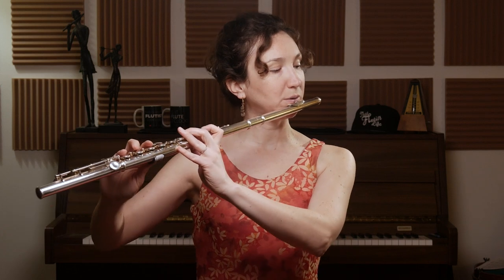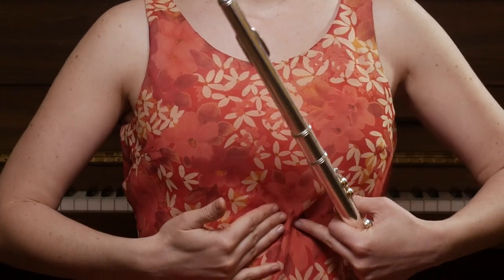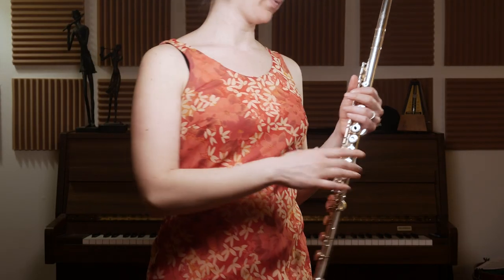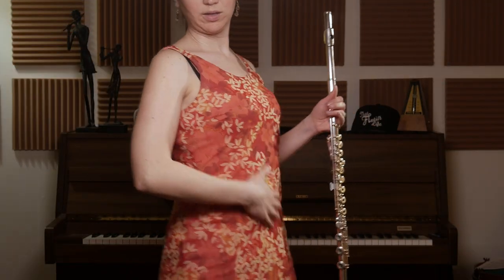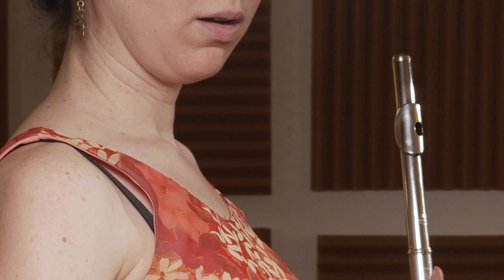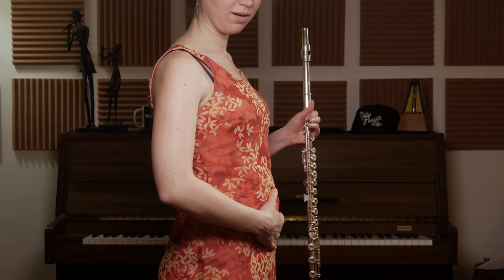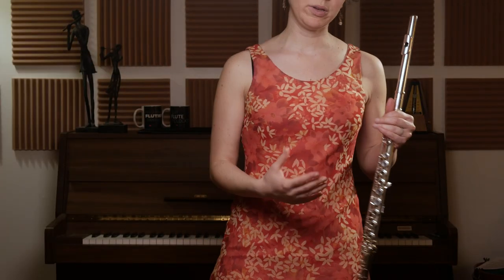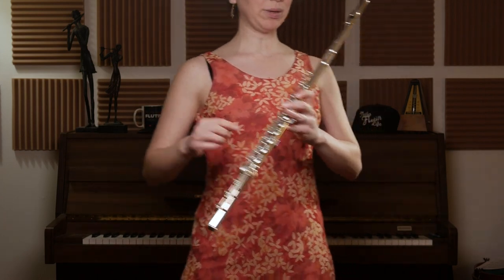How to play from HIGH to LOW Notes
Playing high and lows notes can be a lot of fun. But what happens when you have to go back and forth, high and low on the flute? Problems can occur so I've come up with some sure-fire tips to make playing from a high note to a low note and the reverse on a flute very easily!

It's a great exercise for anyone, just start slowly and reap the benefits!

Looking for a flute to buy? BE SURE TO READ THE DESCRIPTION FOR A SPECIAL DEAL!

2. 10-day trial
3. 18-month warranty (new flutes)
4. Try 3 instruments per trial